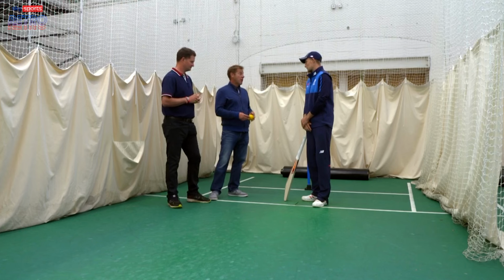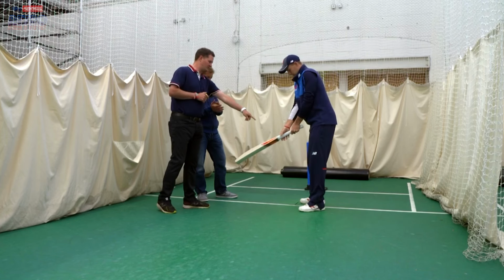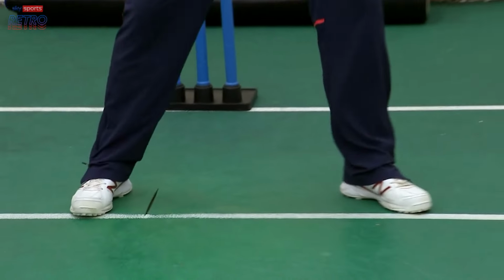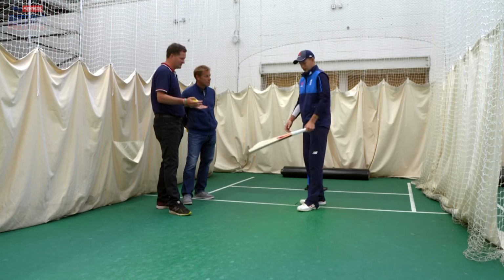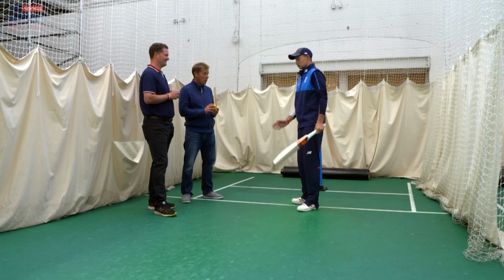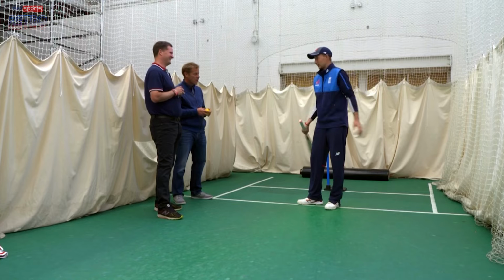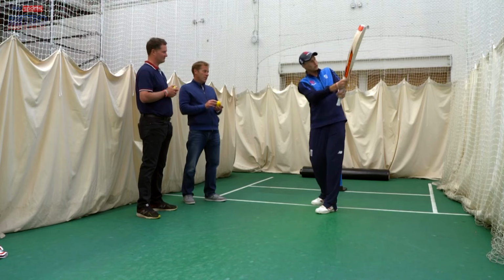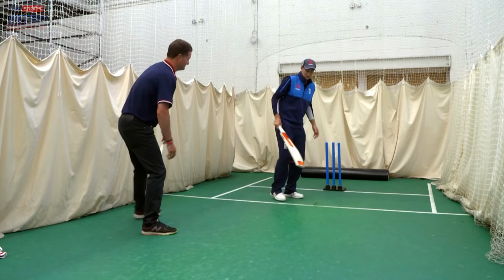Joe Root batting demonstration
Joe Root with a batting masterclass from 2017.

► To enquire about licensing Sky Sports content, you can find out more